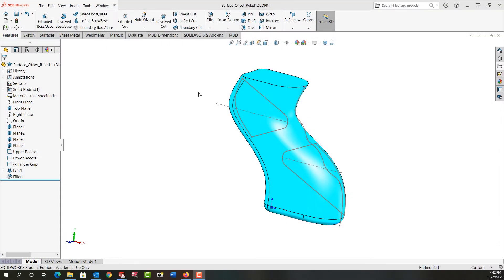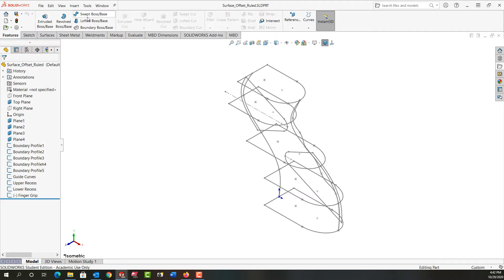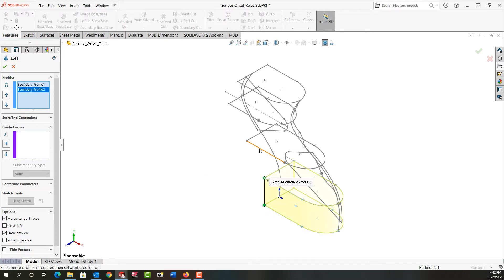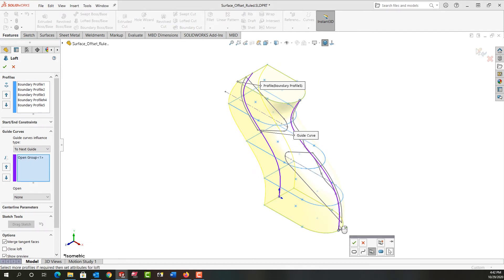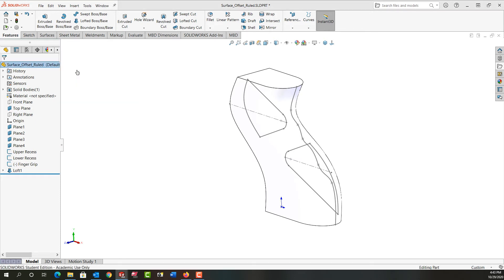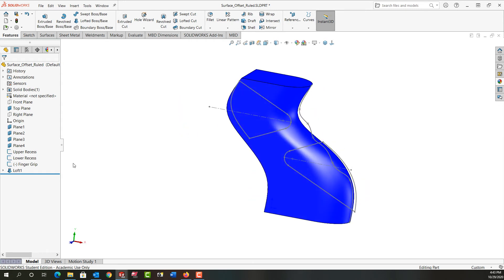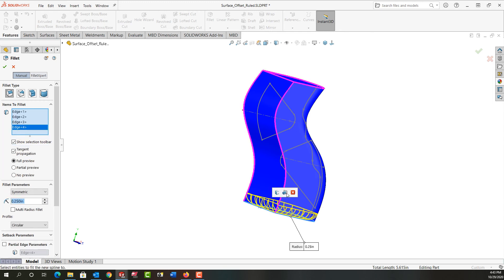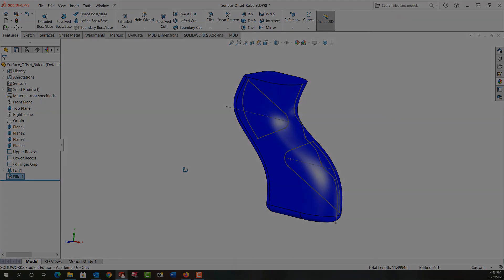Creating a loft with guide curves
In this video I create the loft using two guide curves for the part at the start of chapter nine.
Guide curve selection - 00:32
Adding colour - 00:48
Fillets - 01:06.